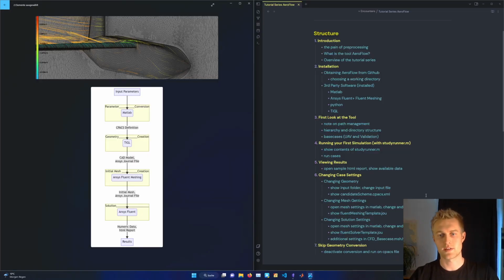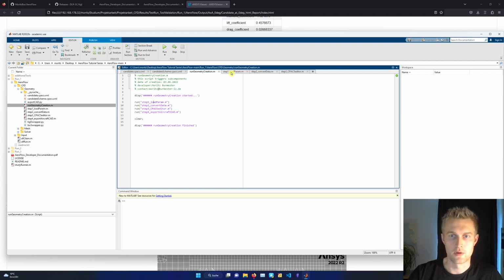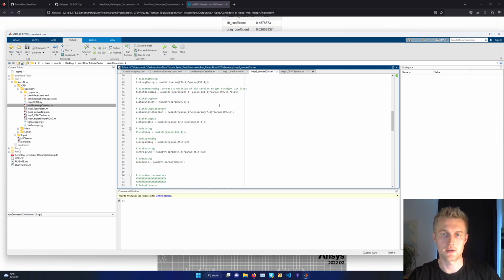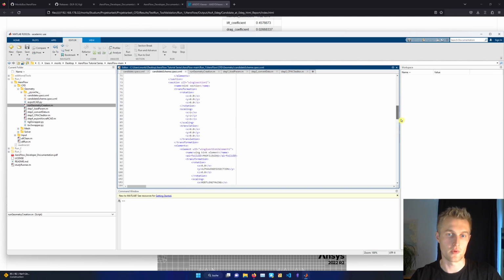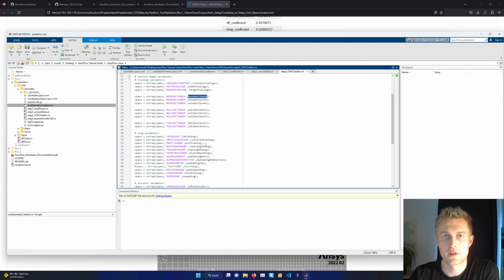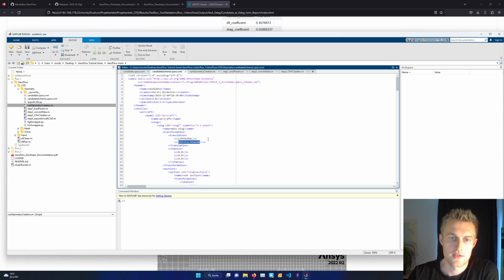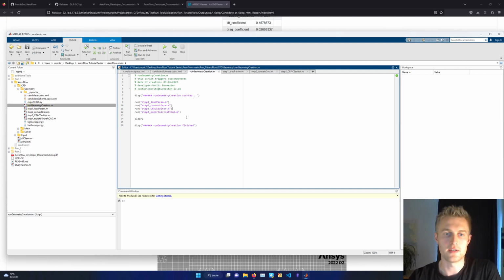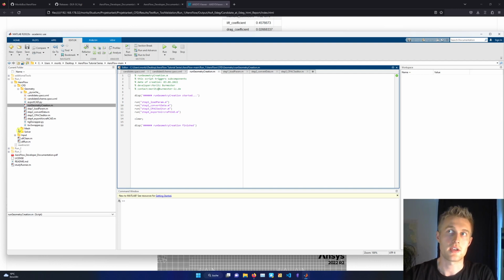Aeroflow Tutorial 7 - Changing Geometry Definition